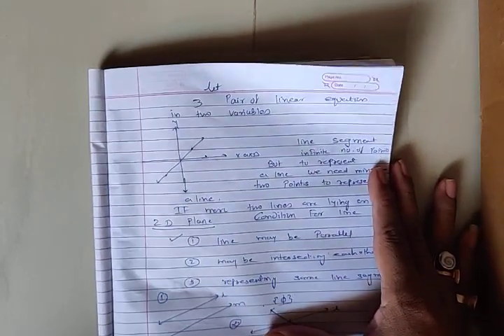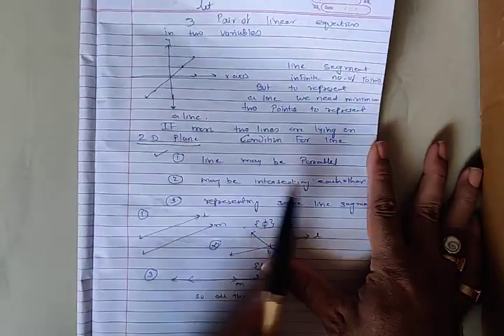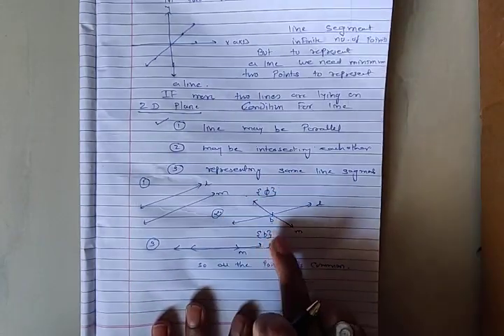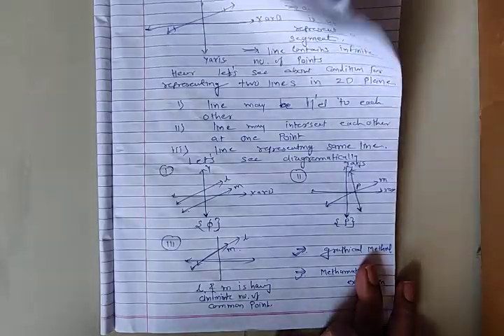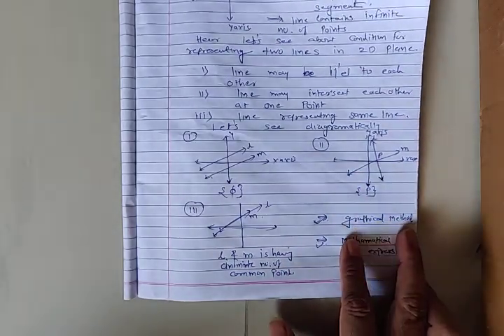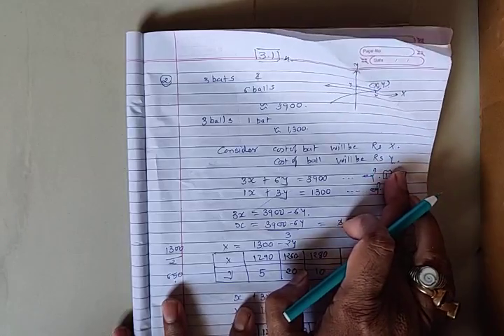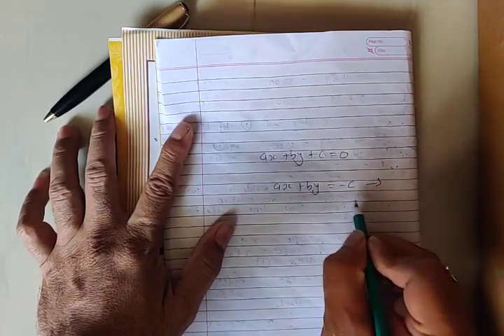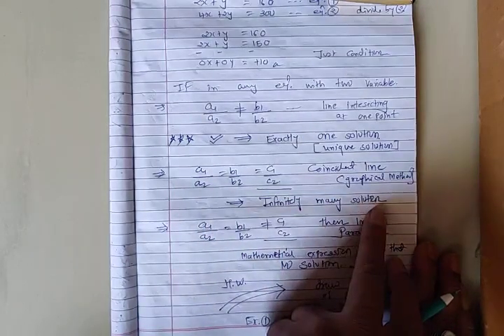Maths STD 10th chapter 3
Exercise 3.1 STD 10th
For admission and future video fill up your form...